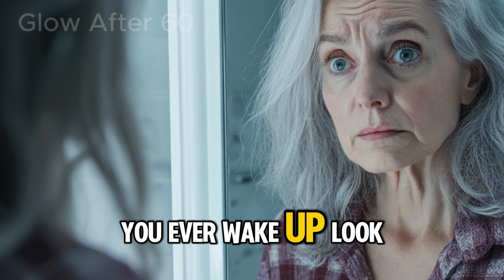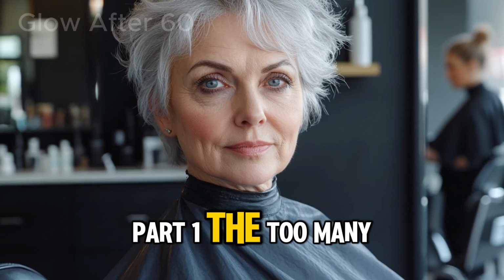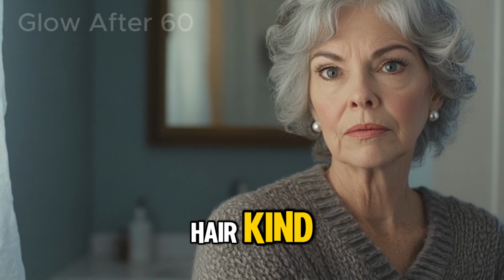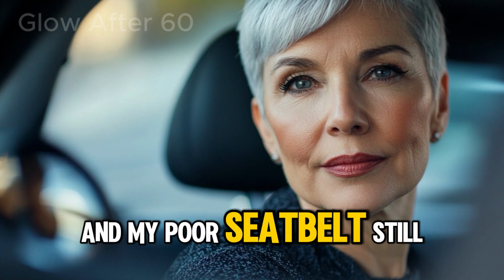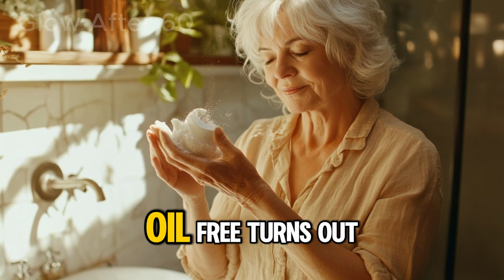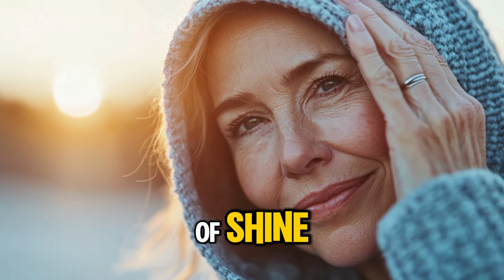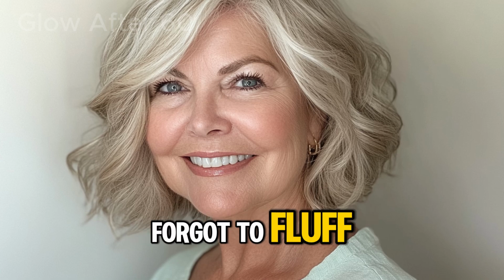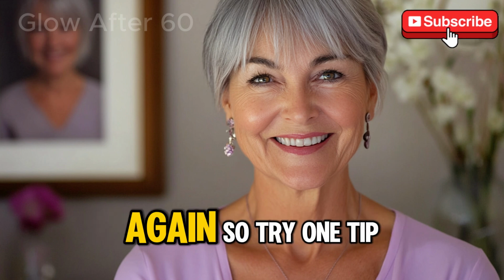Life After 60 : 6 Haircut Shifts Every Older Woman Should Know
6 Haircut Shifts Every Older Woman Should Know After 60

There’s something no one quite warns you about in life after 60: how quietly and stubbornly your hair can start thinning. One morning, you look in the mirror and it feels like half your strands packed up and left. If you’ve been wondering why old styles don’t quite work anymore—or why your part is suddenly center stage—you’re not alone. This video is for the older woman navigating thinning hair with humor, heart, and a healthy dose of wisdom. We’re exploring short hairstyles that don’t scream “makeover,” but gently whisper “I’m still here… and I’ve still got it.” From the layered traps to the color clings, we walk through six real shifts that can help you feel lighter, lifted, and more like yourself—without adding extra fuss. Because for women in their 60s, aging gracefully is less about fixing and more about finding ease.
Whether you’ve just started noticing changes, or you’ve been managing hair loss for a while, this guide is for you. Because every older woman deserves to feel confident in her hair again—and life after 60 deserves a little softness and strength in equal measure.
00:00 – When Hair Just… Disappears
01:56 – Why It’s Time to Rethink Layers
03:36 – The Hidden Problem with Deep Side Parts
05:16 – Helmet Hair vs. Touchable Texture
06:54 – The Real Reason You’re Losing Volume
08:31 – Why “100 Brush Strokes” Is Too Much
10:04 – The Hair Color That’s Aging You
11:49– A Softer, Fuller Way Forward
This channel is a gentle space for the older woman navigating beauty, wellness, and confidence in life after 60. Here, we believe aging isn’t about fading—it’s about softening into yourself with grace and clarity. From senior health to senior wellness, from wise advice to quiet confidence, we walk beside you with warmth and truth. Whether it’s a shift in hair, body, or mood—you’re not alone, and you’re always welcome here.